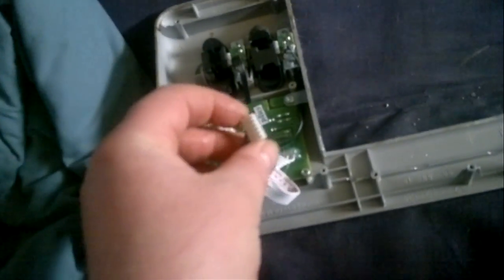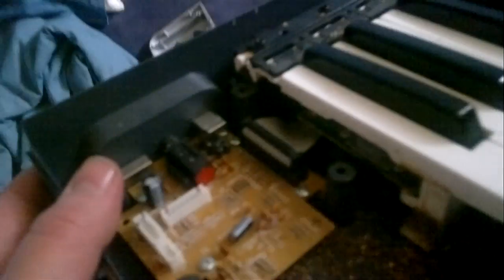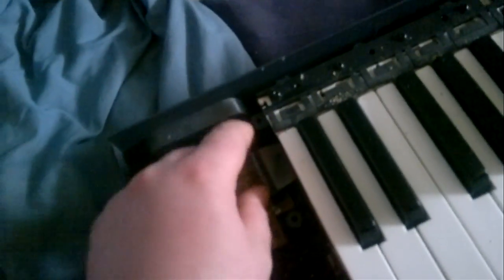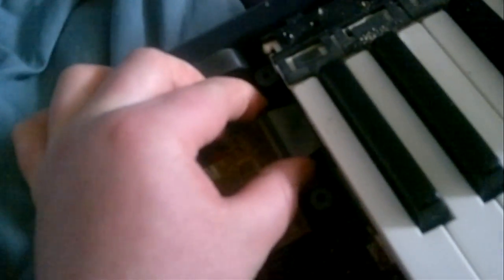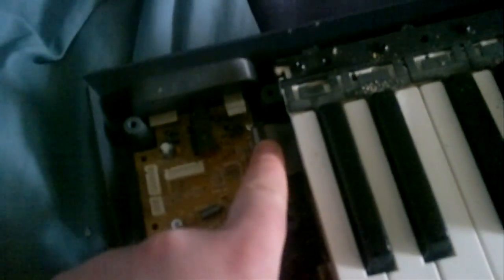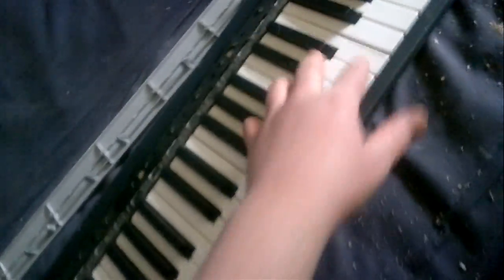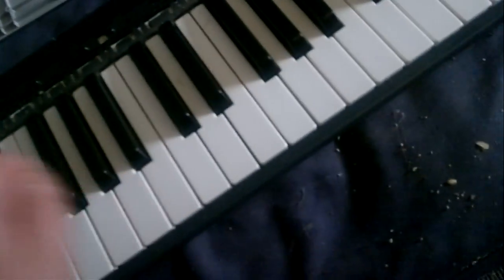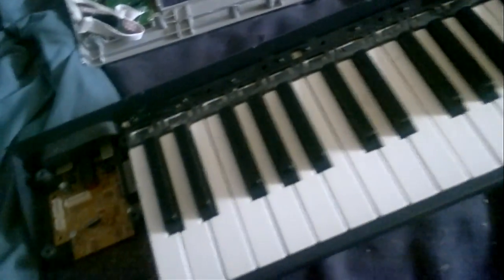midi keys not working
if your keys arent working but controls are, then try this...